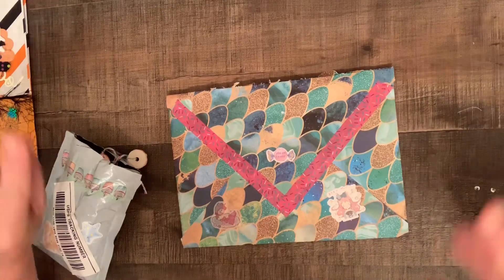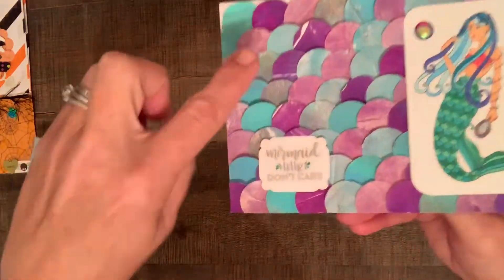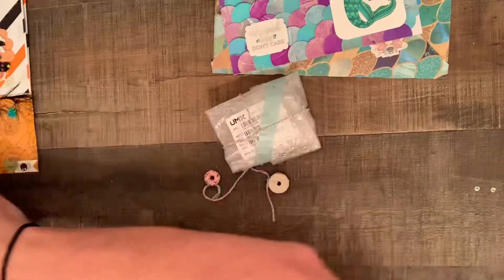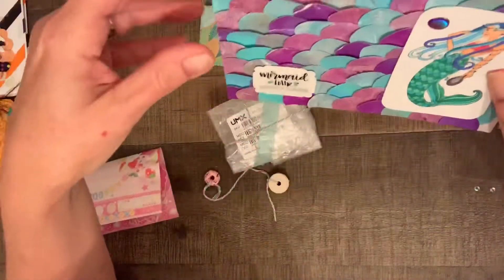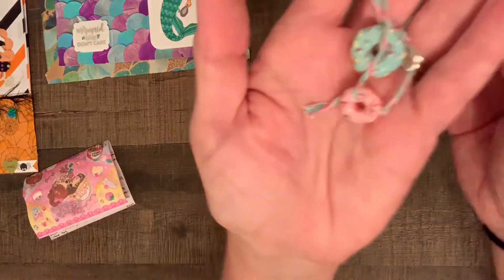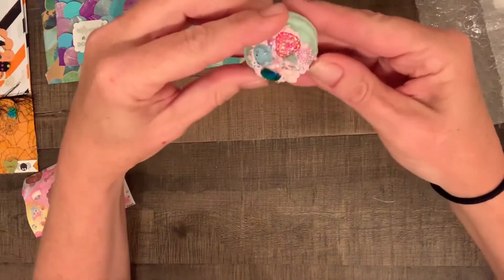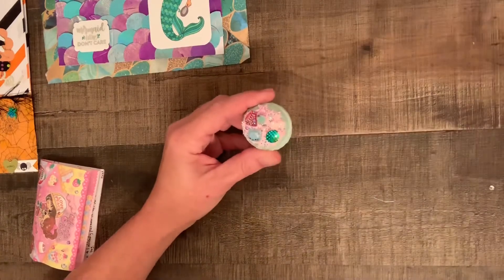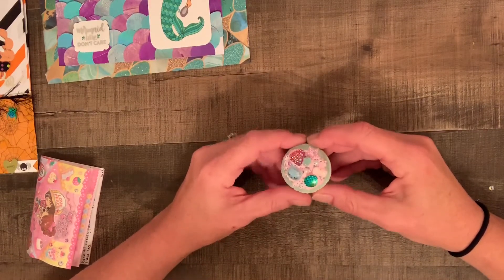Challenge Entry #2 Frosted Peppermint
Thank you Tiffany for your entry.
Please go watch Tiffany’s first video and welcome her

Tiffany’s on Instagram as @frostedpeppermintlolita

My 500 Subbie Challenge video open until October 15, 2019